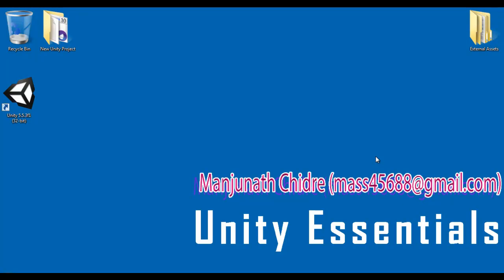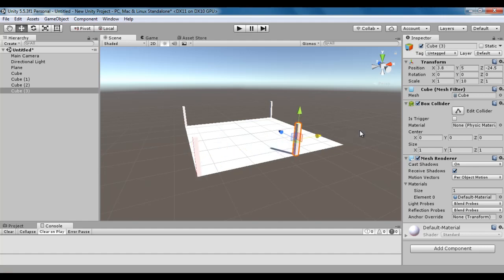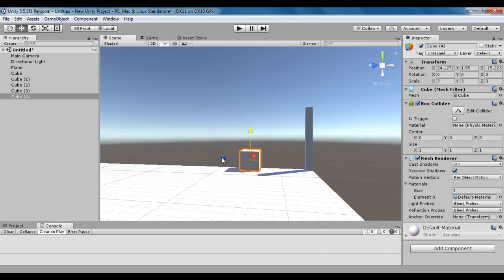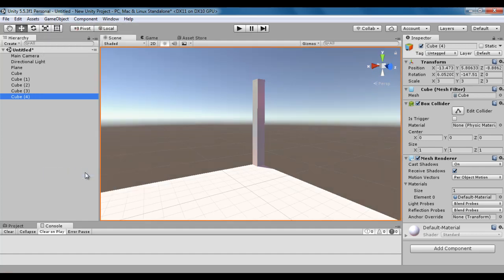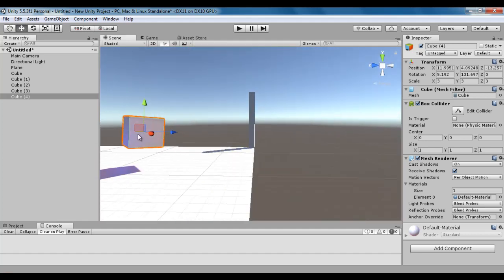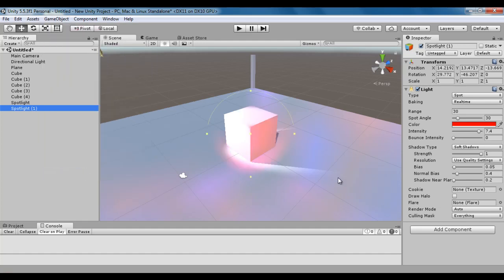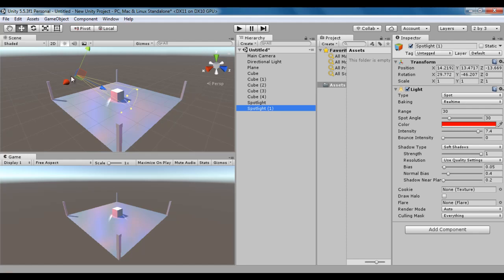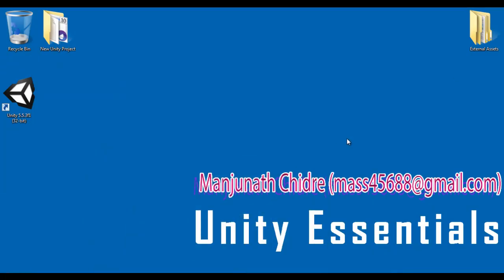Unity GameObject Menu Alignment Commands - Unity Engine Tutorial 45 🚀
► Discover Unity GameObject Menu Alignment Commands. Learn to move objects to view, align with view, and align view to selected. Essential for precise game object positioning and rotation in Unity!